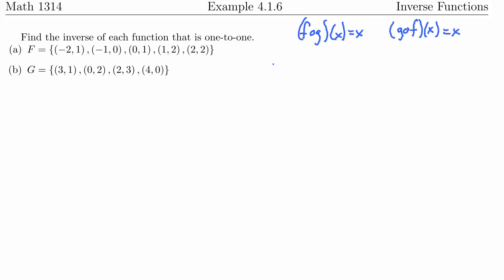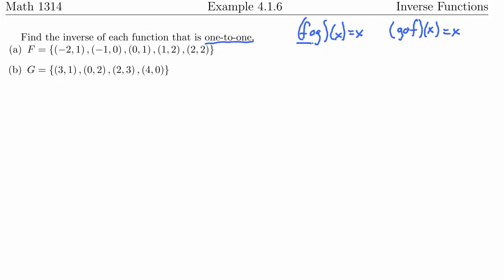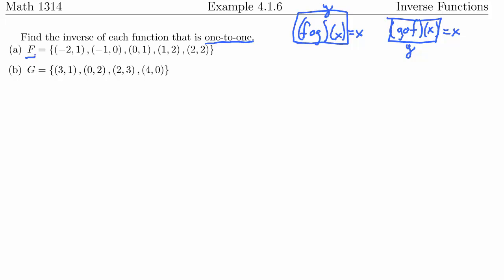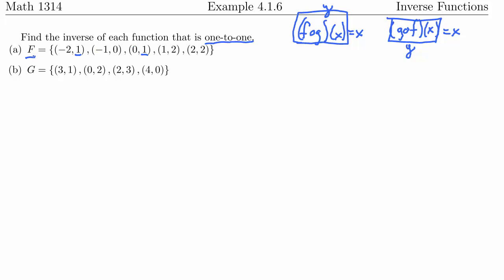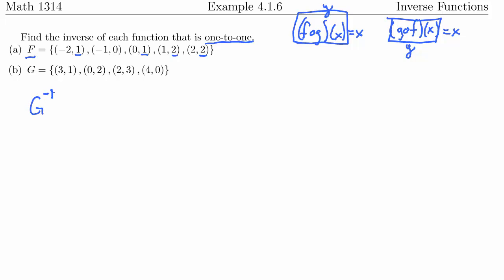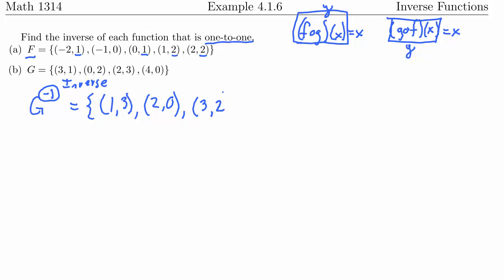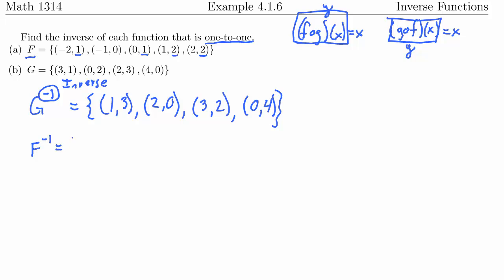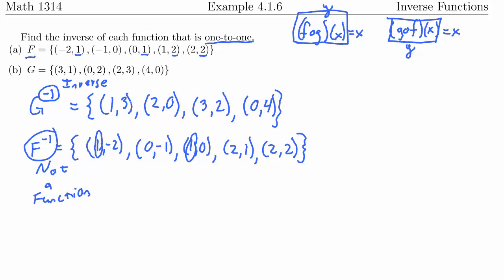4.1.6 Inverse Functions